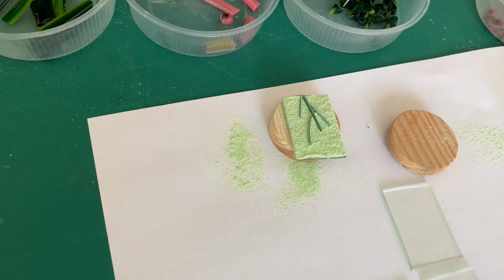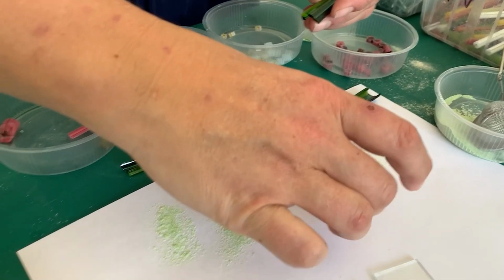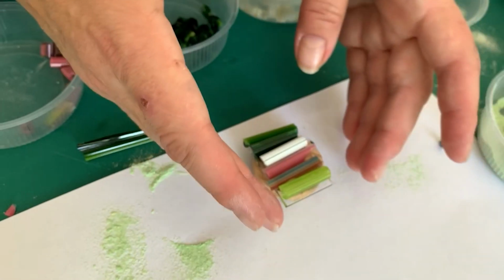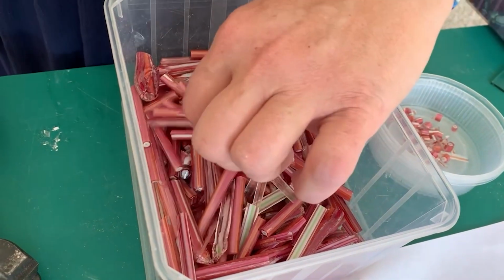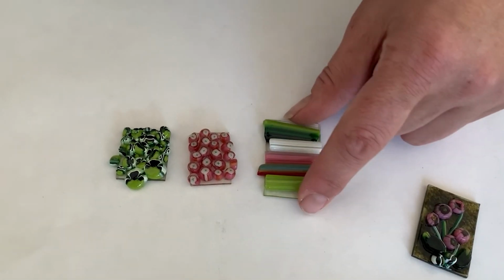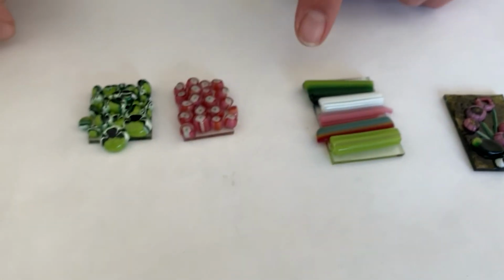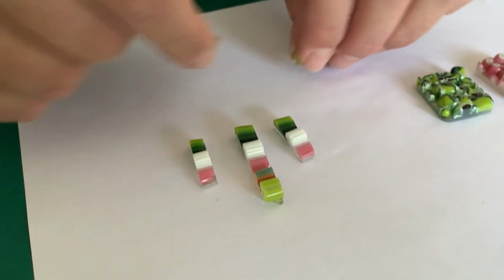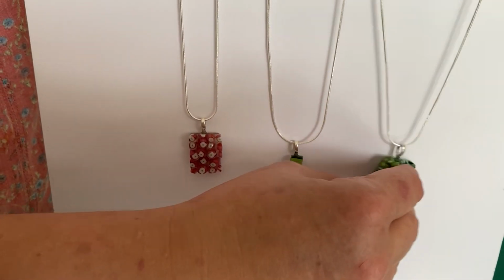Fused Glass Scrap Glass Jewelry Float Glass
In this video Tabitha will show you how to create these beautiful jewelry sets using Float Products and glass.

00:15 Introduction to the project
00:34 Creating the first pendant
01:46 Creating the second jewelry set
03:22 Creating the third pendant
03:54 Jewelry out of the kiln
05:11 Projects cut into sets of jewelry
06:02 Presenting the final project
07:20 Materials and tools used
07:26 Firing schedules
07:30 Photographs of finished projects
07:42 Video Ending

To purchase Float products
Float Compatible – Glass Inclusions – Tabitha’s Glass Emporium (tabithasglassemporium.com)

Tabitha is the founder, owner of Tabitha's Glass Emporium, an English lady based in Bribir, Croatia, she has come up with a unique way to make murrine, creating intricate designs like millefiori but using a vitrigraph kiln therefor costing a fraction of the price.

Tabitha’s Glass Emporium (@tabithasglassemporium)